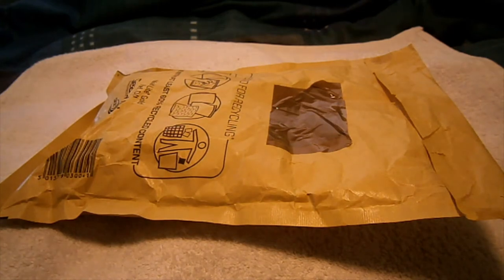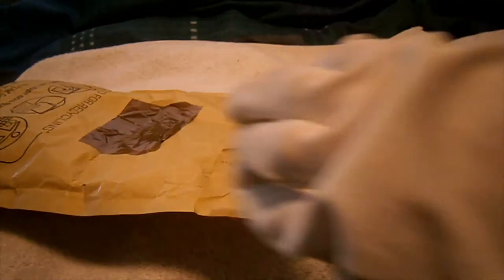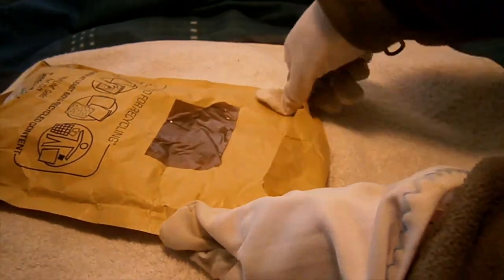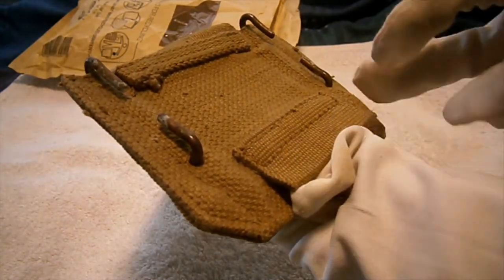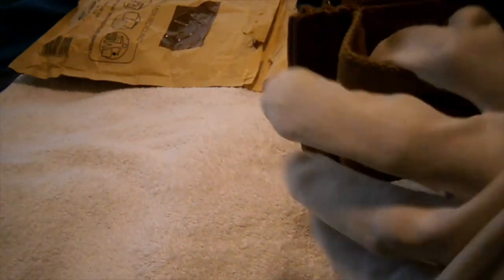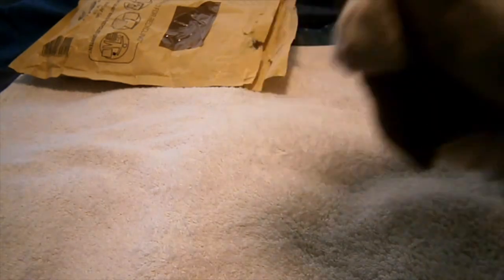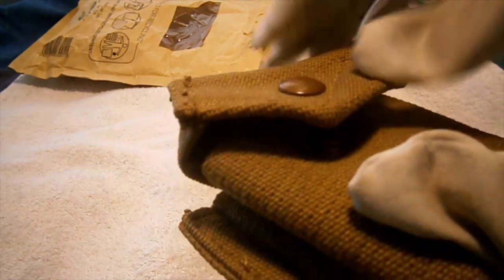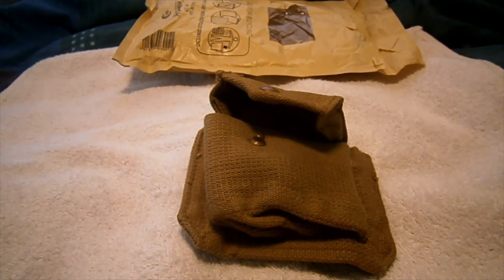Review: military unboxing of a 1937 pattern officers ammo pouch (1940)